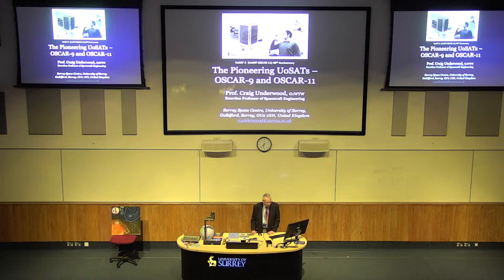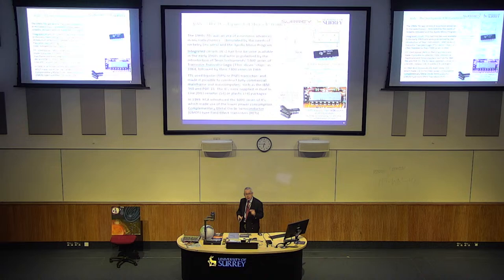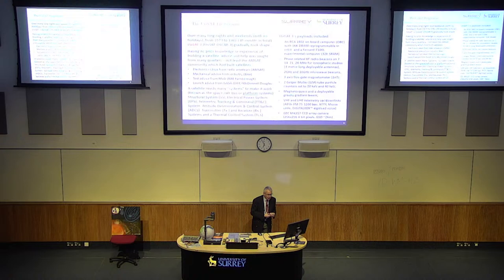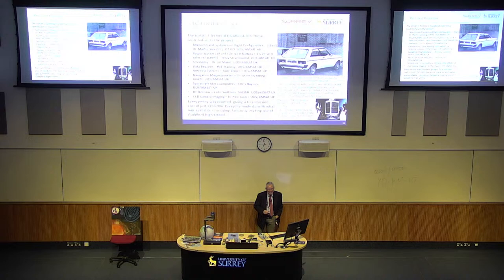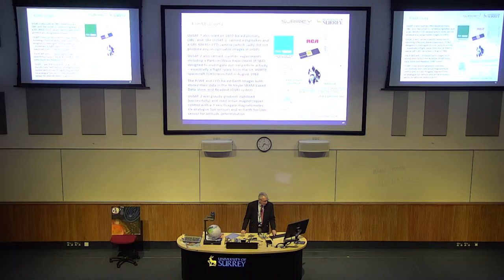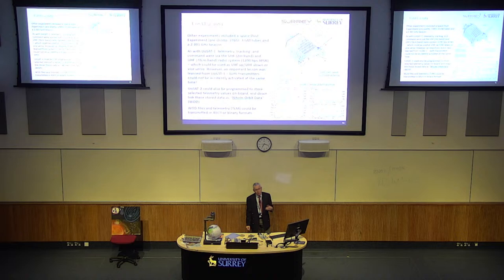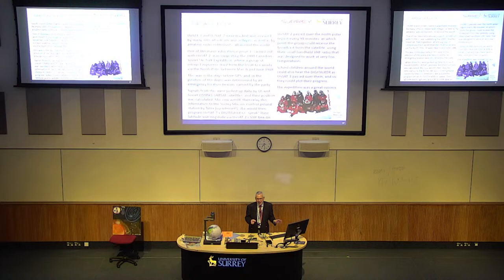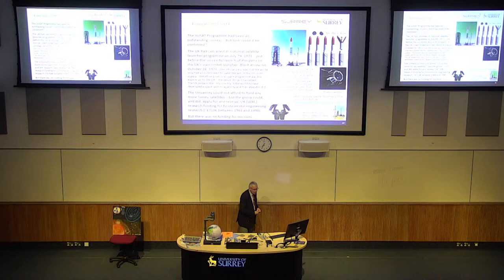UoSAT-2 40th Anniversary Of The Launch - Guest Speaker - Prof Craig Underwood (G1WTW)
We are delighted to announce a very special talk by Prof. Craig Underwood (G1WTW) which we will be hosting on the 14th of March @ 18:30 in LTD at the University of Surrey (or here on YouTube for those that can't make it in person), to celebrate the 40th anniversary of the launch of UoSAT-2! Launched on the 1st of March 1984, at Vandenberg AFB, made by SSTL, UoSAT-2 is the most rapidly designed OSCAR satellite (from concept to launch in only 5 months), and amazingly as of 2024 can still be heard transmitting telemetry!

Find out more about the University Of Surrey's Electronics & Amateur Radio Society